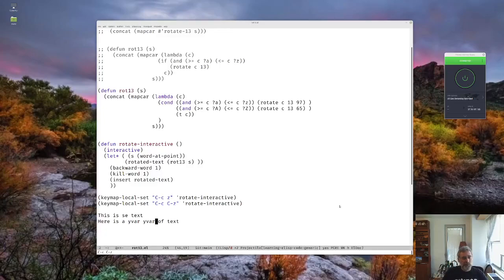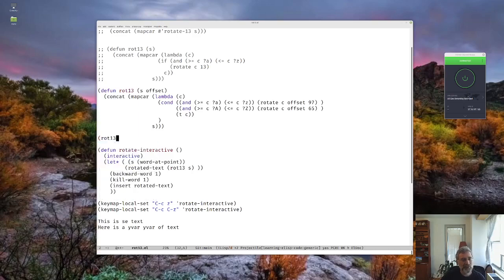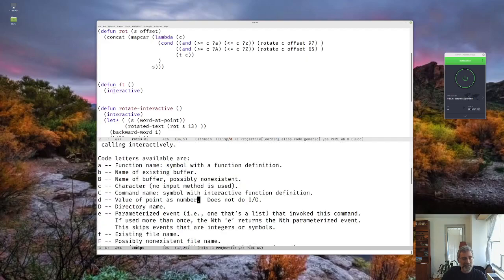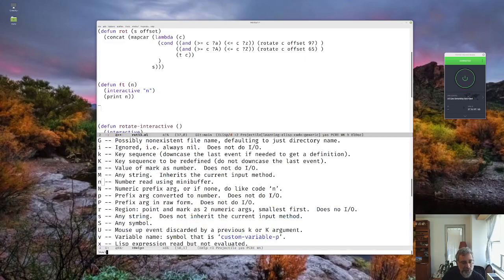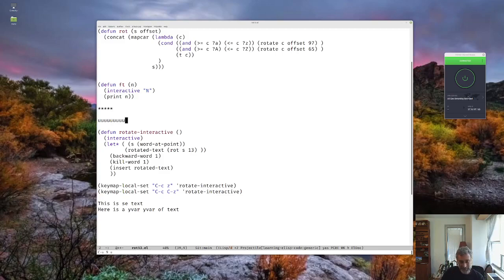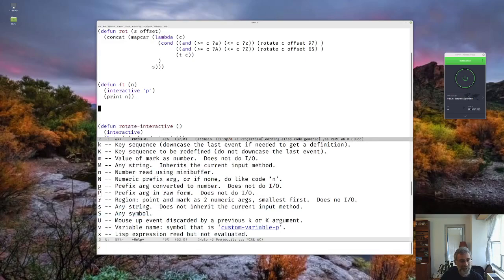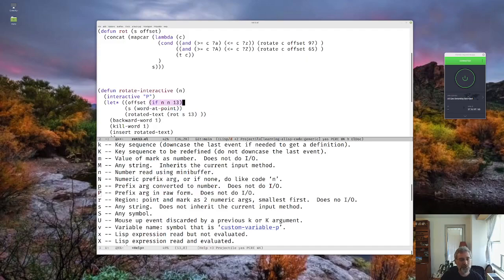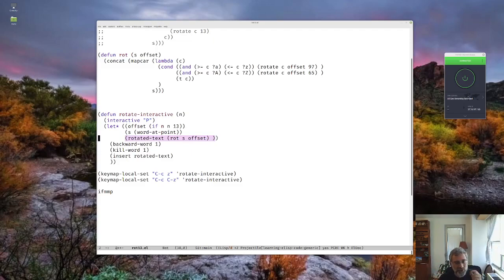Learning Elisp 6 - rot13 part 4 - Prefix Arguments